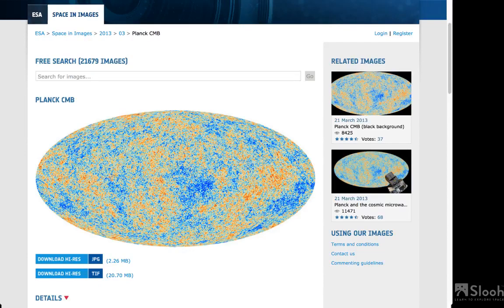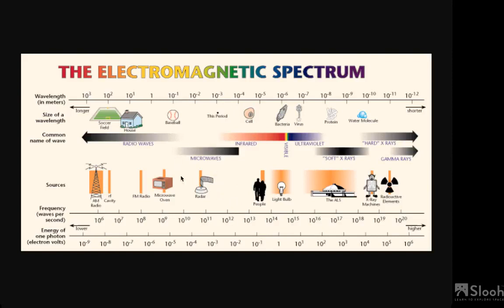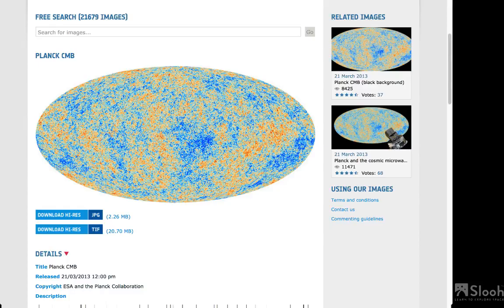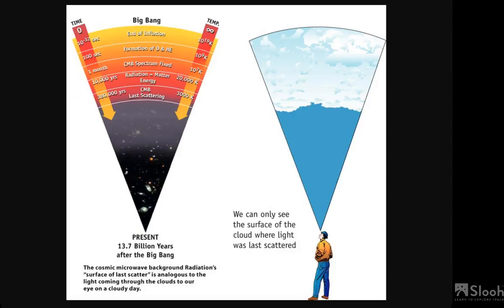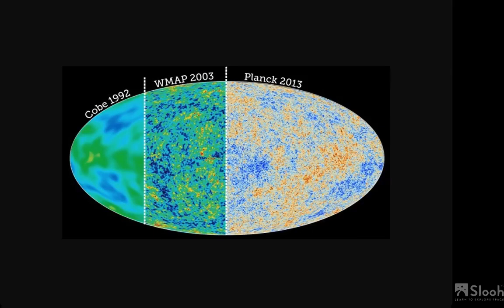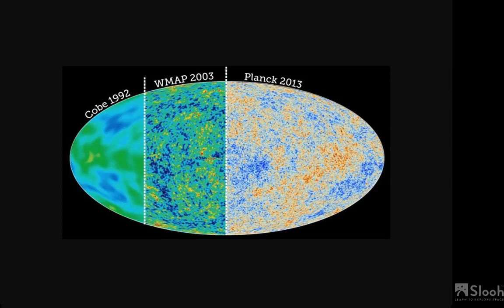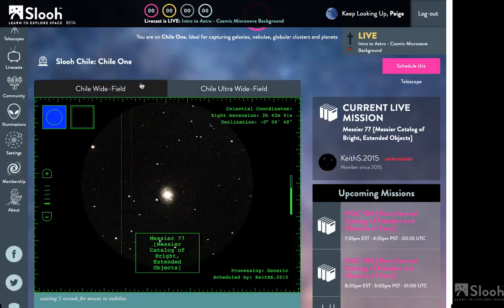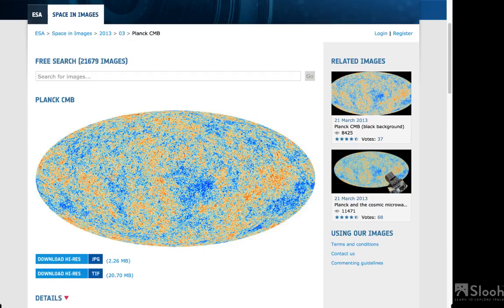Intro to Astro Cosmic Microwave Background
Want to ask some sort of crazy question about Space?: Tweet at us!

Astro Physics: Force vesves Particle: Quantum Mechanics:

Cosmic Background Radiation. Created by Sal Khan. Watch the next lesson: